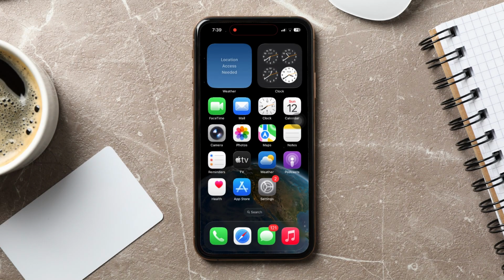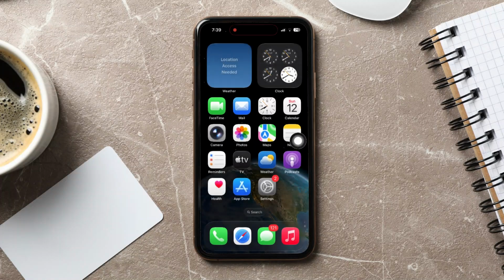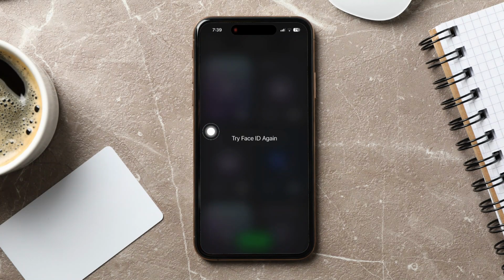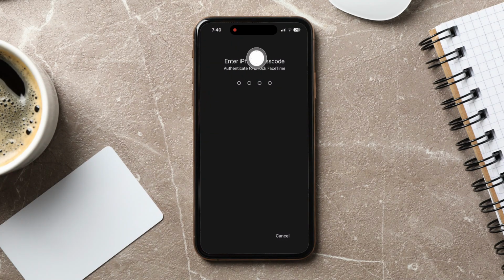How To Passcode Lock FaceTime On ANY iPhone 2026 (Step-By-Step Tutorial)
Here's how to add passcode protection to FaceTime on any iPhone model, giving you complete control over who can access your video calling app. I'll show you multiple methods to secure FaceTime with Screen Time restrictions, guided access, and app-specific controls that work across all iOS versions. You'll discover step-by-step instructions for setting up parental controls that require a passcode before anyone can open FaceTime, plus how to temporarily lock the app during meetings or when lending your phone to others. We'll cover how to customize time limits, block FaceTime entirely during certain hours, and create secure restrictions that prevent unauthorized video calls. I'll also demonstrate how to use guided access to lock your iPhone into FaceTime mode while restricting access to other apps and features. Whether you're protecting your privacy, managing your children's device usage, or securing your phone in professional settings, these built-in iPhone security features will help you maintain complete control over FaceTime access without needing any third-party apps.